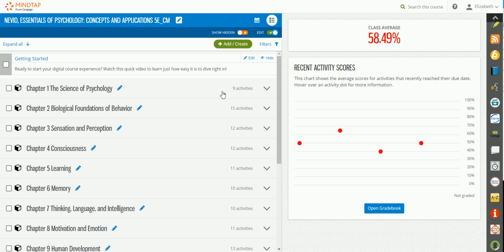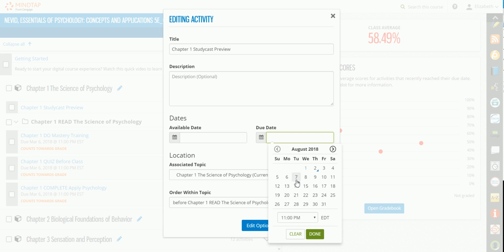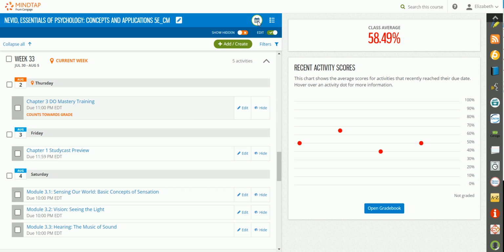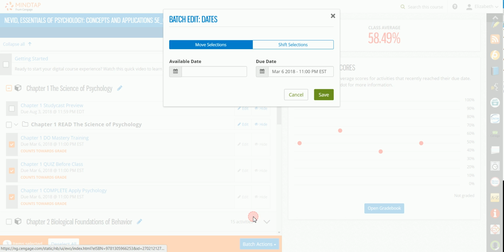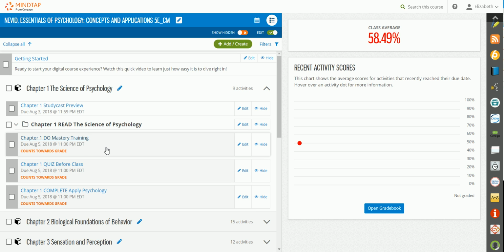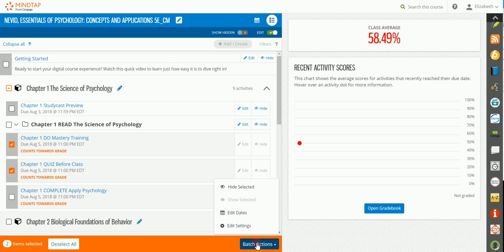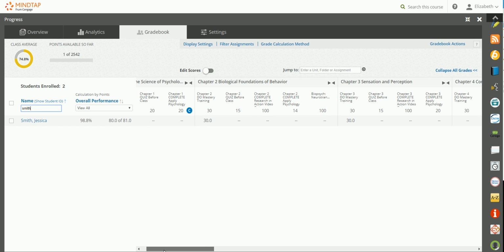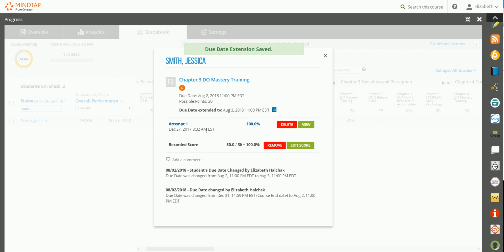Setting Due Dates and Granting Individual Student Extensions in MindTap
This video demonstrates the process of setting due dates for your MindTap course as well as granting extensions for individual students.